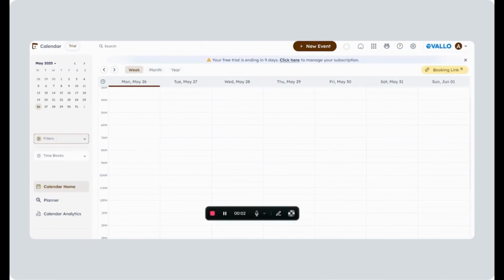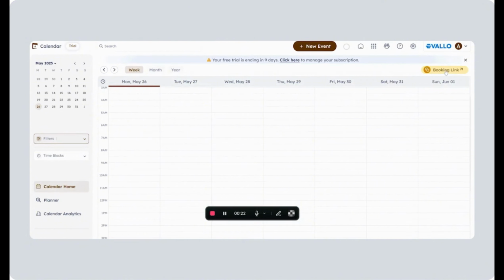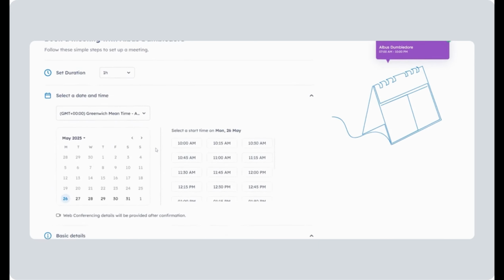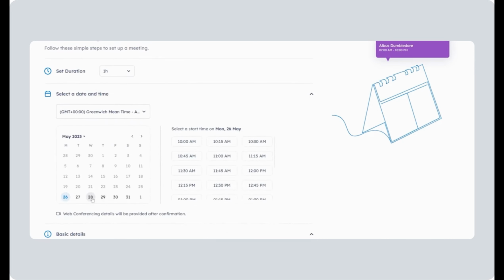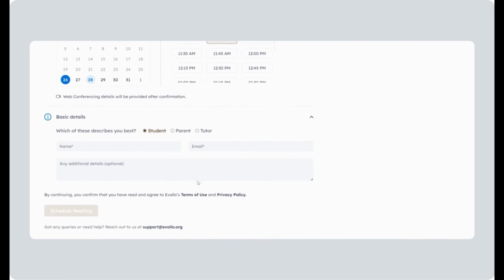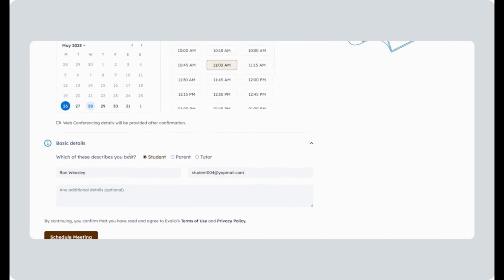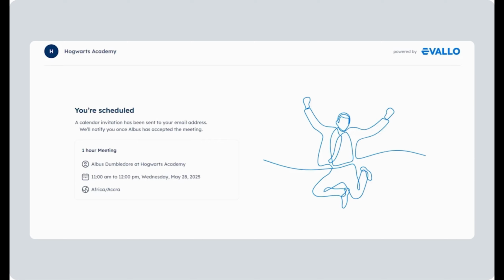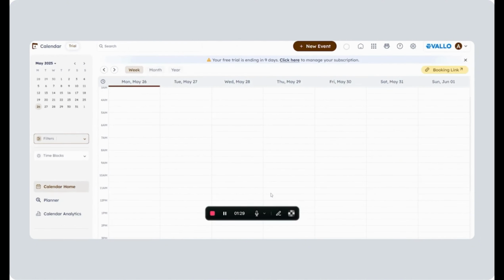Creating a Meeting Via Booking Link | Admin